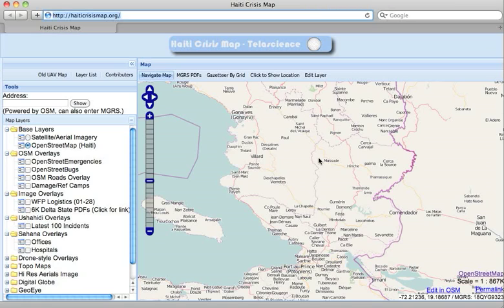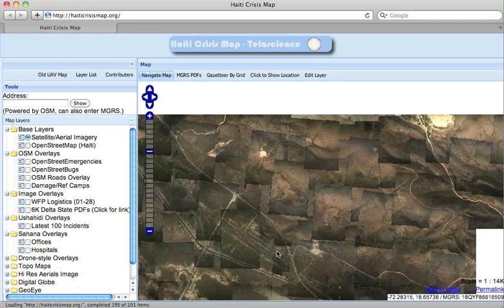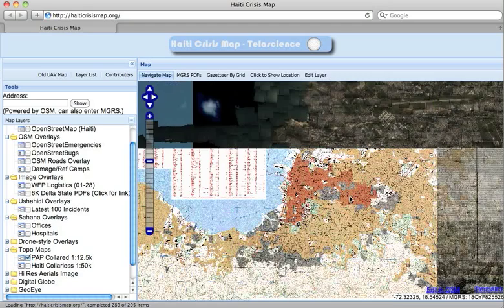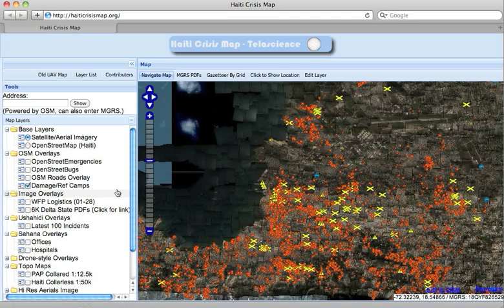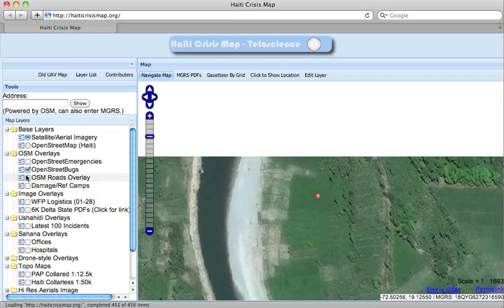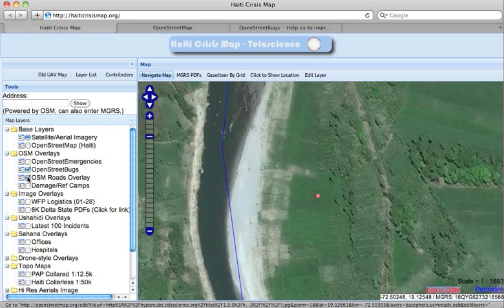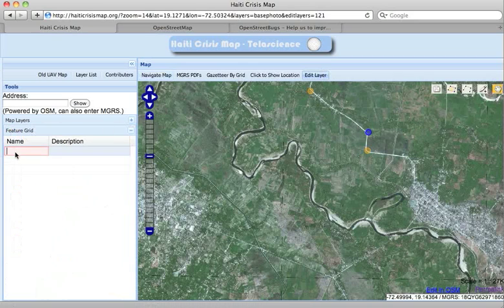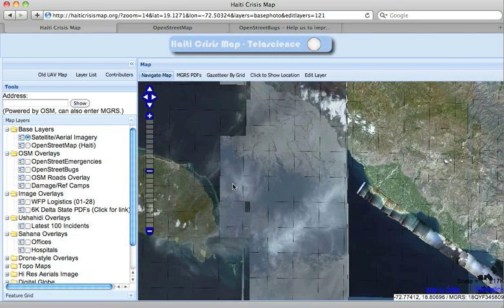OSM + Haiti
Using HaitiCrisisMap as a mapping tool alongside OpenStreetMap.